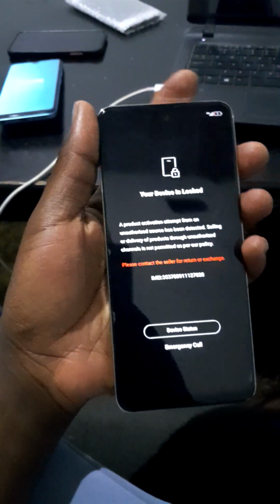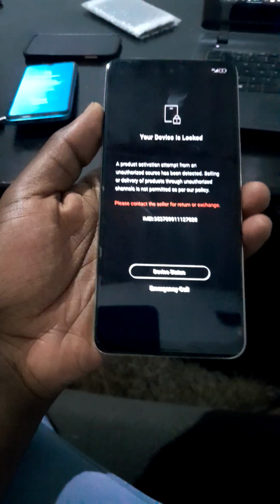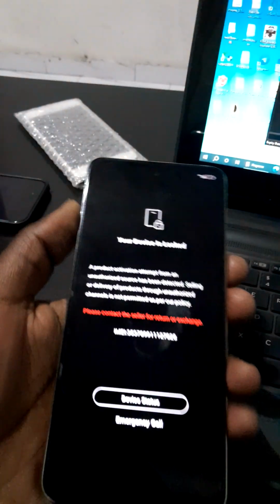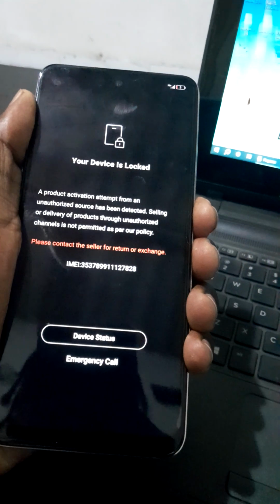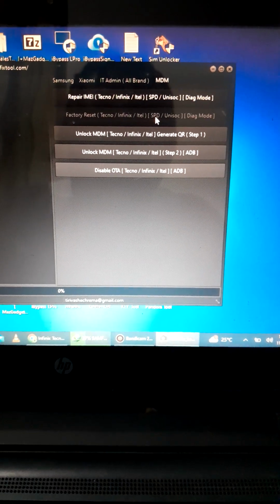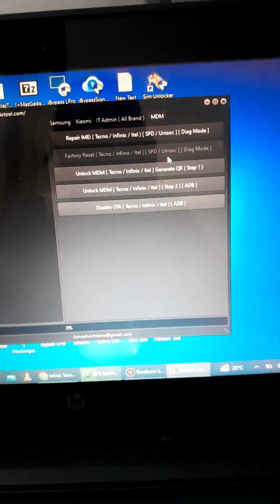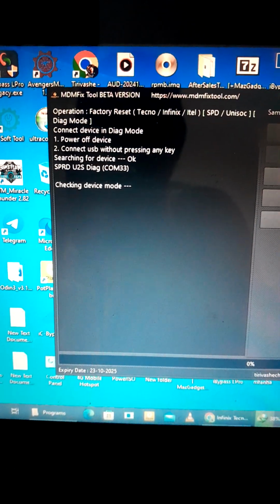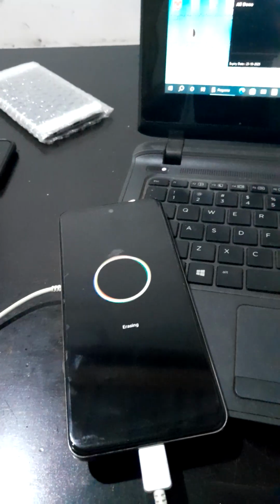How to remove MDM lock on any INFINIX, TECNO AND ITEL mdm fix tool free account part 1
This is a demonstration of how we can bypass mdm lock on Android devices using the mdm fix tool and just like and subscribe and screenshot send to to get a free account for mdm fix tool